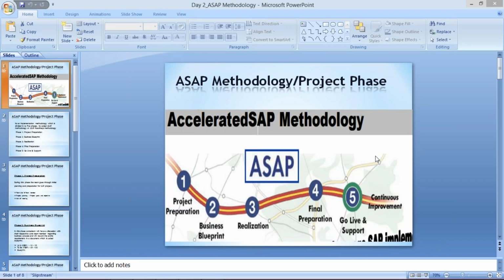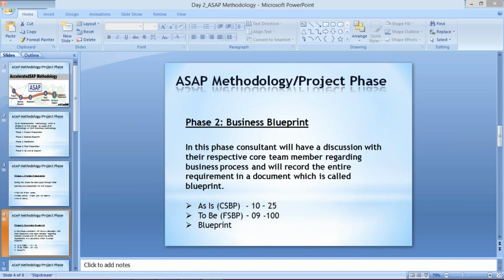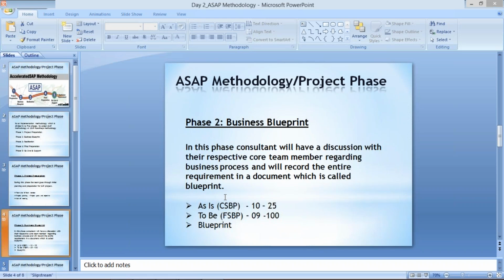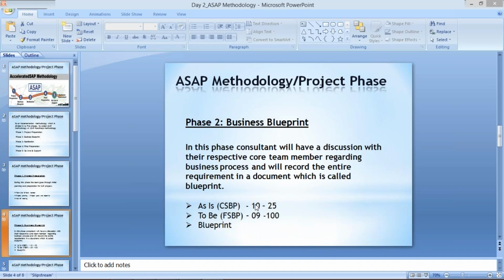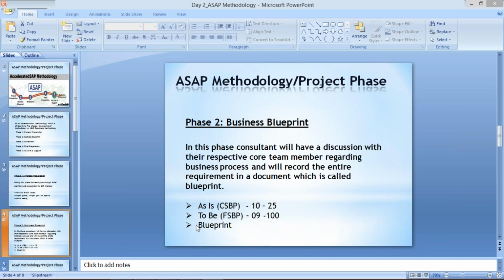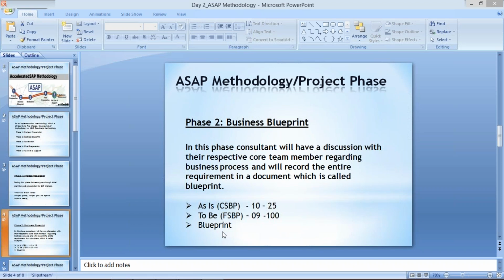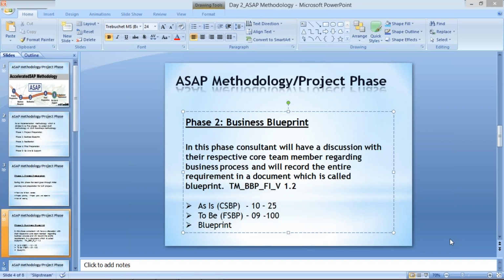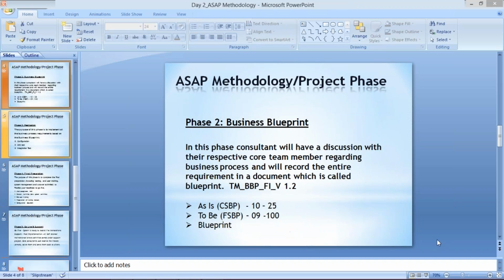3. SAP FICO ASAP Methodology- 2 | SAP FICO INTERVIEW QUESTIONS AND ANSWERS | SAP FICO FULL COURSE